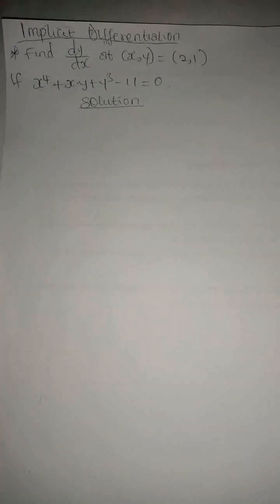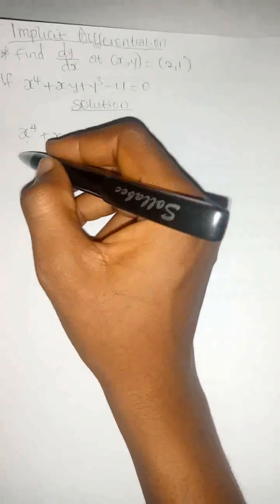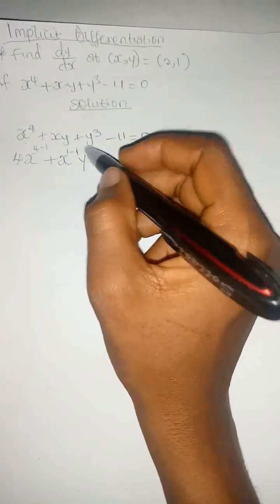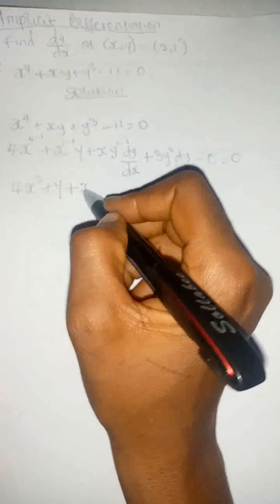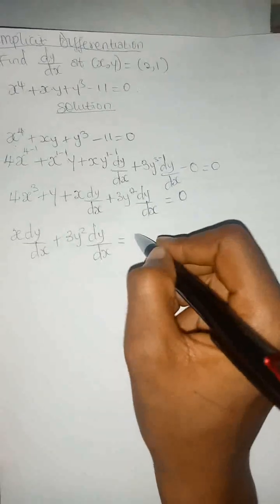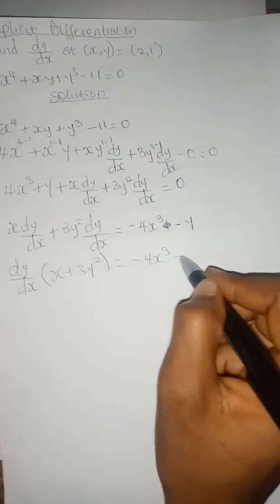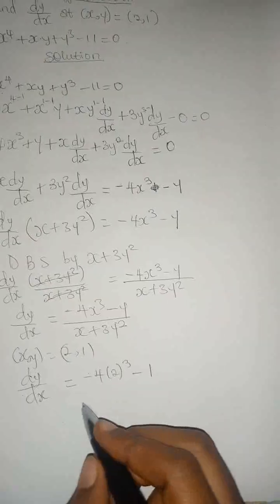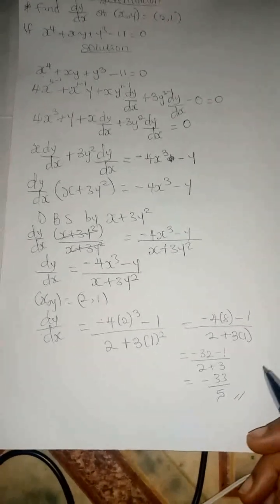Implicit differentiate made easy(Math 104)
Implicit functions